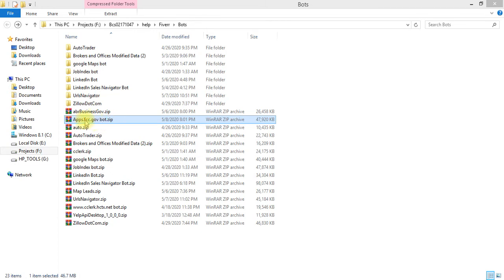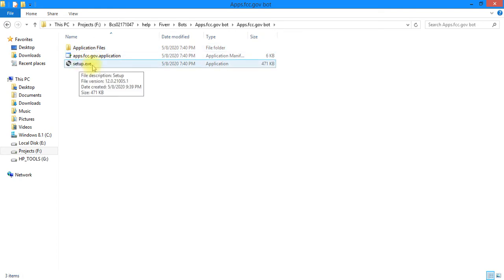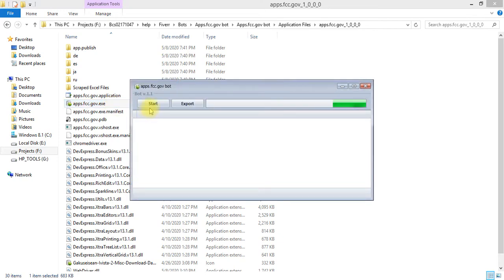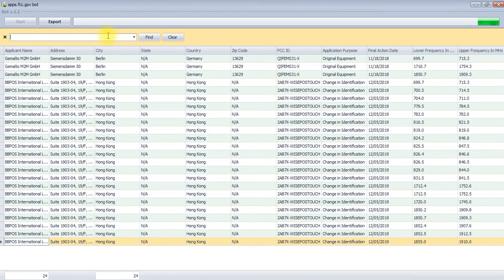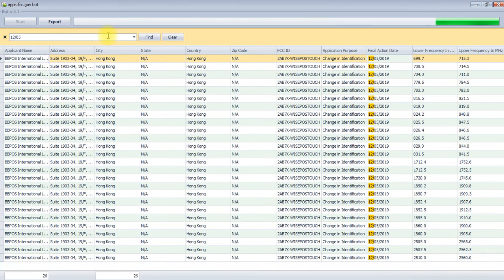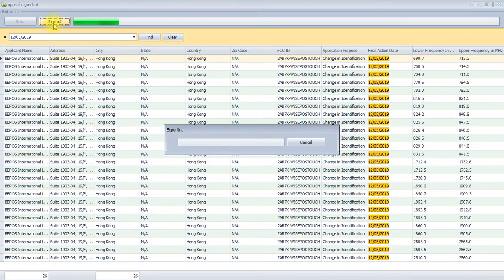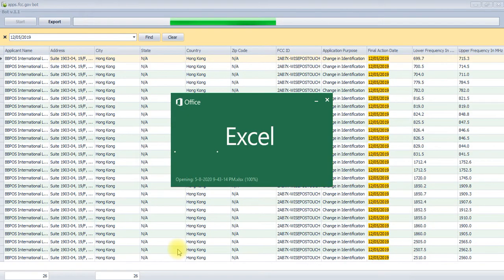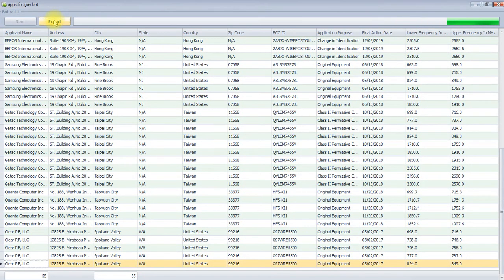Data Scraping Tool | ‎Register and receive your FRN | Search for public FRN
Recently I developed a Web Automation Bot to Scrape FCC Registration Number (FRN) with the FCC and manage your existing FRNs This is a live demo of the bot.

Just watch this demo video and do let me know If you need this bot or other customizations. Please let me know if you are interested in hiring me for your custom software Development.

Regards
Muhammad